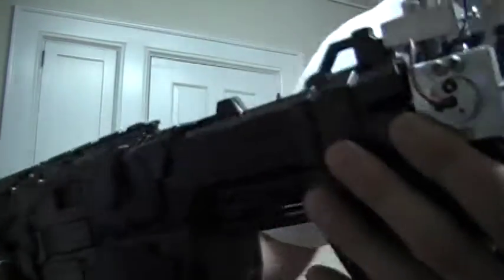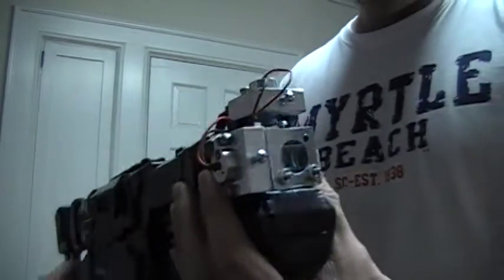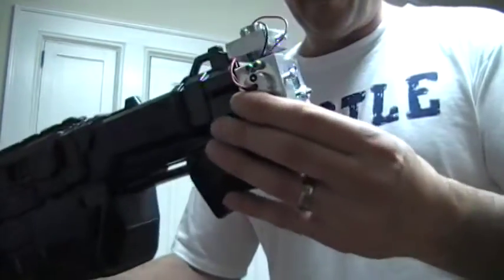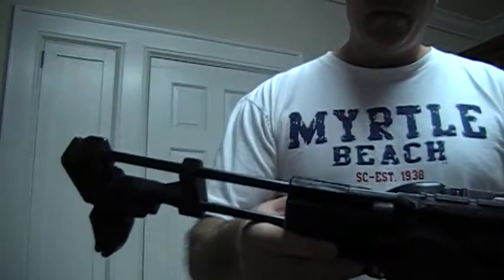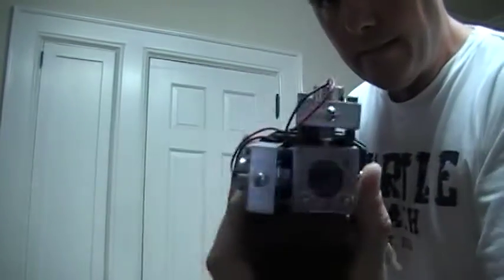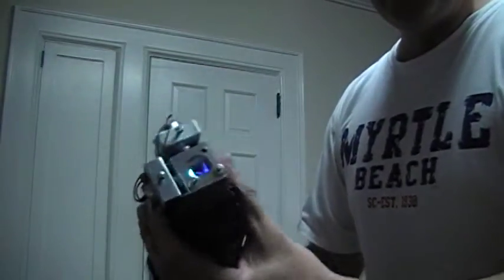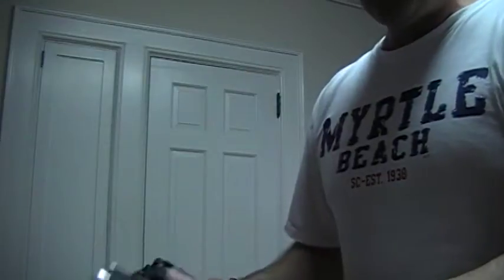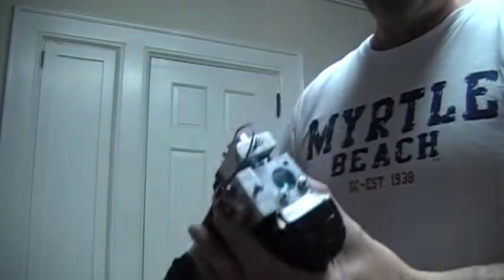Real laser gun 4w to 5w must see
Real laser gun 4w to 5w a must see for sale but
It is made from toy gun.